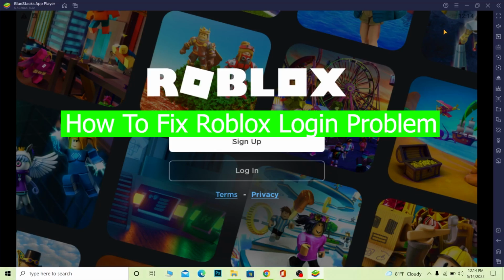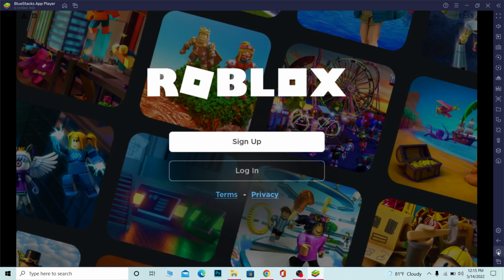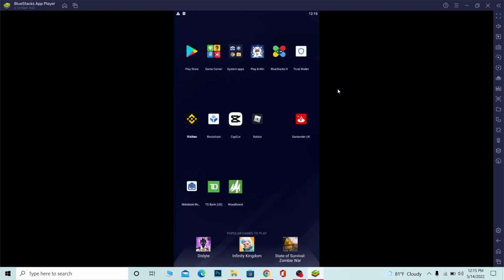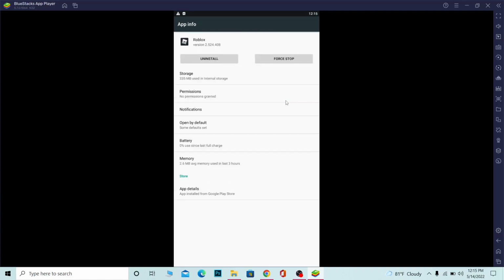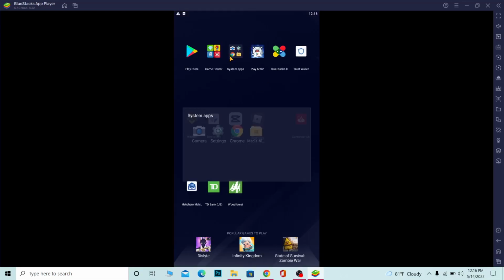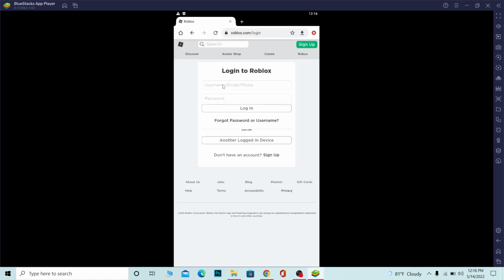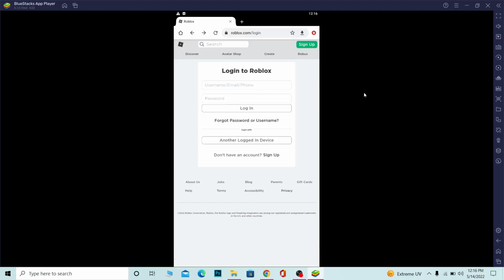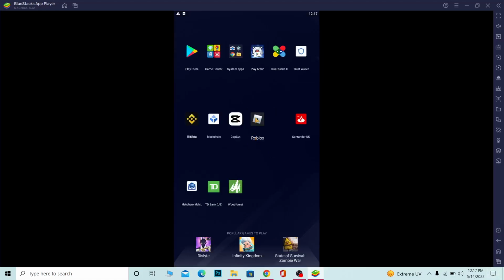How to FIX Roblox Login Error | Fix Roblox Login Problem (2022)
Confused about How to Fix Roblox Login Problem? This video explains the exact steps on How to Fix Roblox Login Problem. Make sure you watch the video till the end to learn it in much detail.

CHAPTERS
0:00 - Intro
0:10 - How to Fix Roblox Login Problem
1:5 - Outro